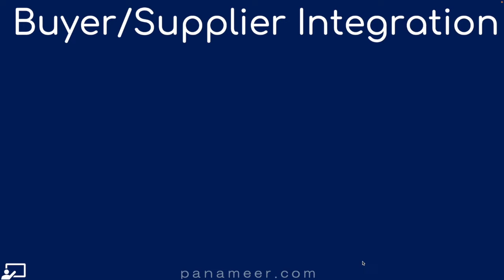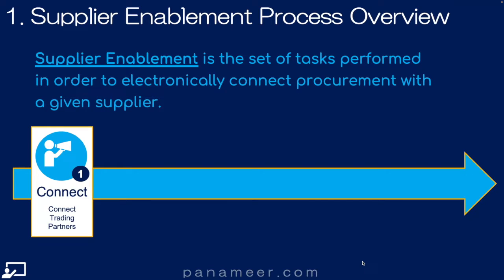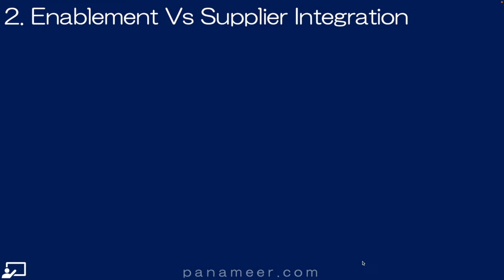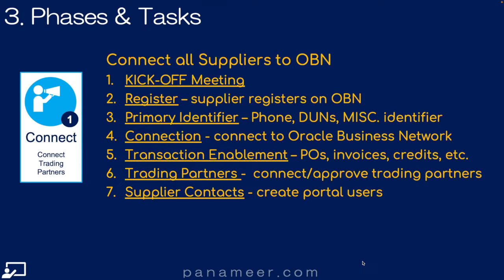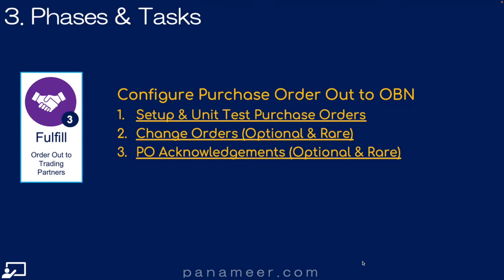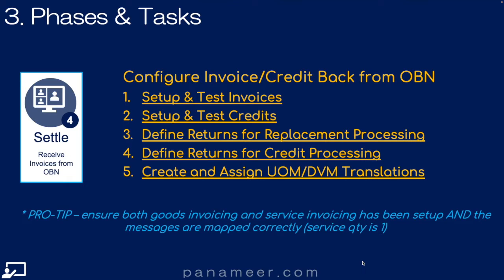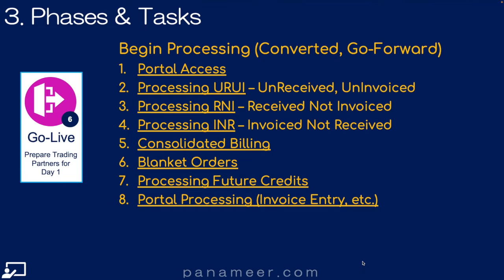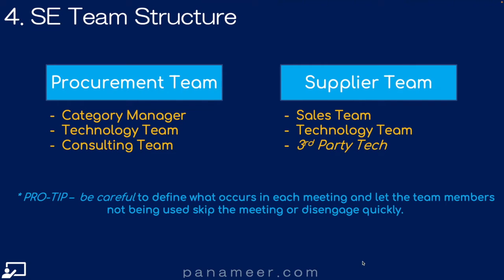How to Enable Suppliers for OBN | 2023 | Free Oracle Cloud Training | Panameer | Ep 0172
Ex-Oracle Solution Architect Scott Walls explains the steps, tasks, and time frames required to enable buyers and suppliers via the Oracle Business Network, Oracle ERP Cloud, etc.  Even better, he does it in less than 7 minutes.

Supplier enablement is part of the Procurement Functional Area and Procurement is categorized under Oracle ERP Cloud's ERP Pillar.  See the "Related Content" section below to discover related topics.

This video is part of Panameer's FREE ORACLE CLOUD TRAINING course called THE ORACLE BUSINESS NETWORK.

//  BUYER/SUPPLIER INTEGRATION (aka BSI) AND OBN-RELATED TUTORIALS

//  ORACLE ERP CLOUD-RELATED CONTENT - PROCUREMENT TUTORIALS

// PANAMEER LINKS